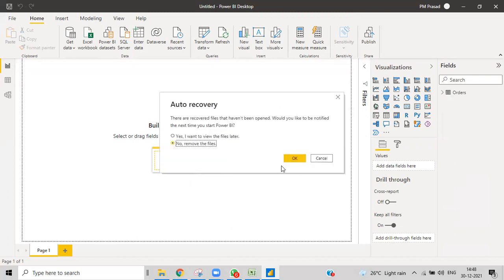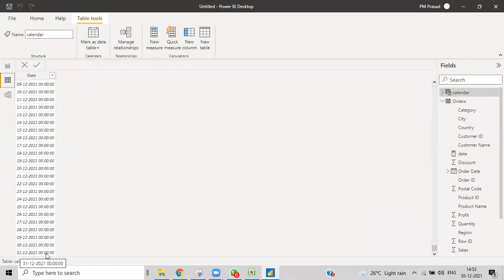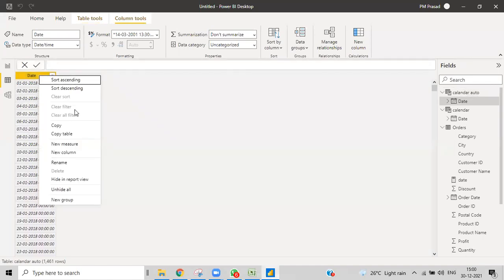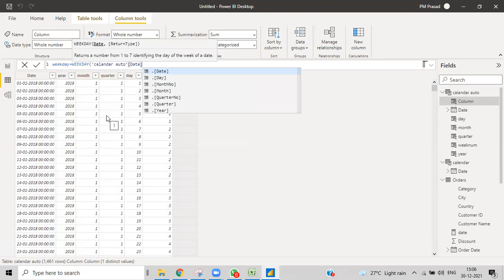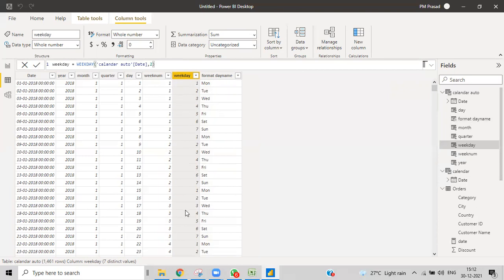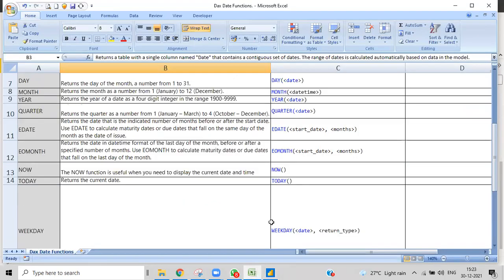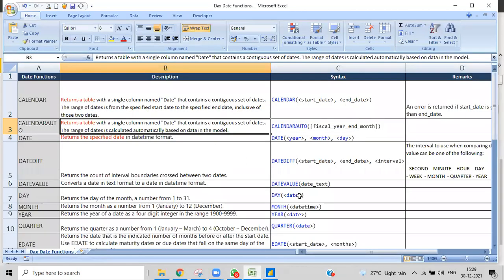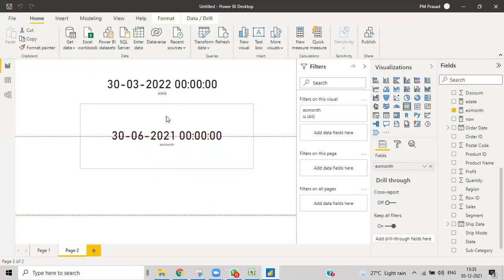power bi ||dax ||date functions)